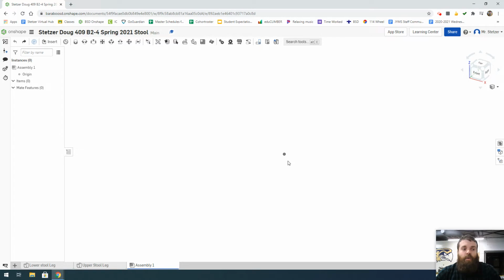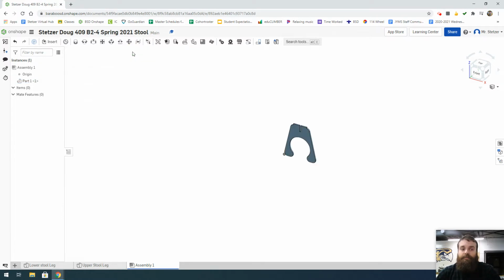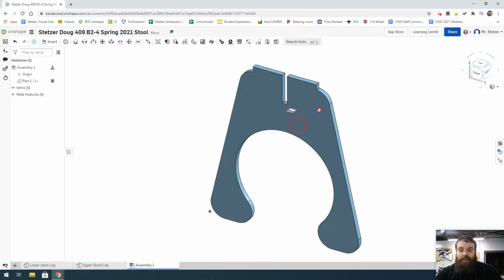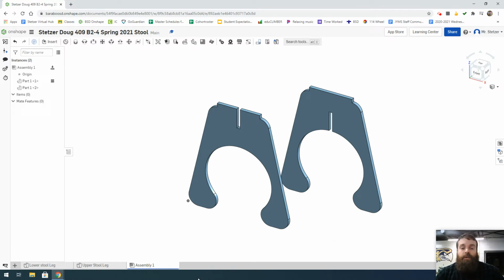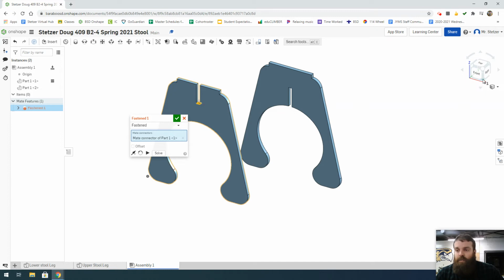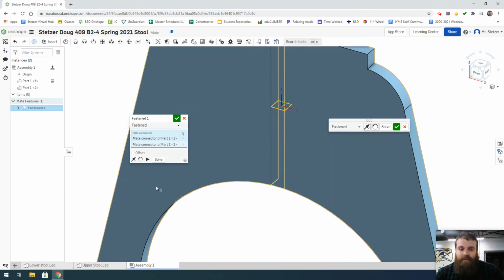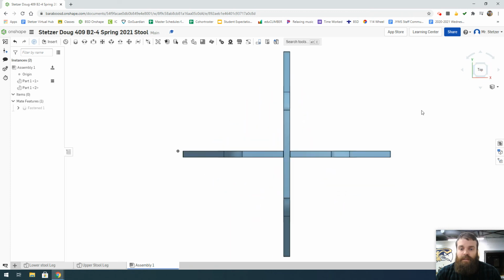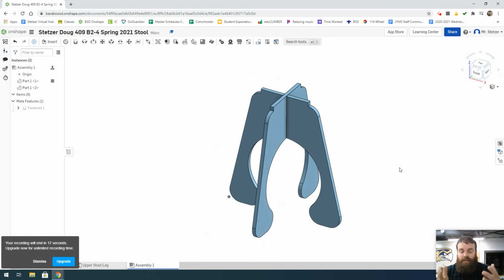Onshape Stool Video 11 Assembling stool legs